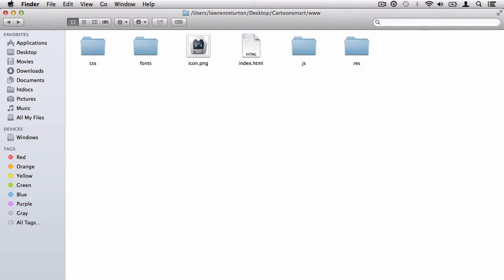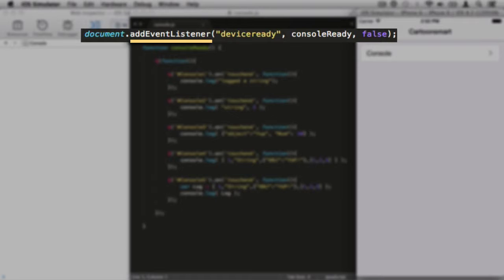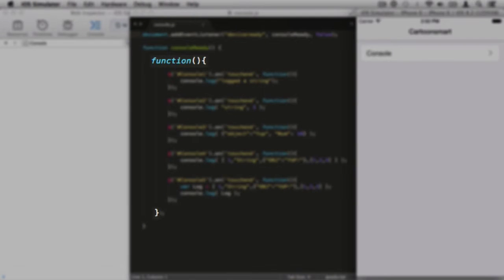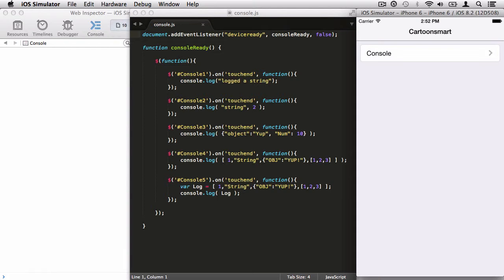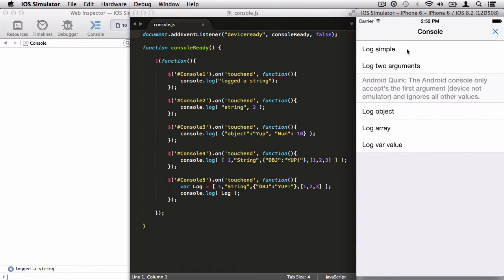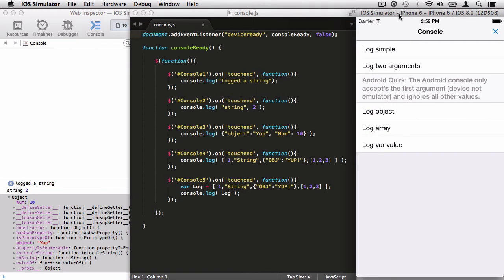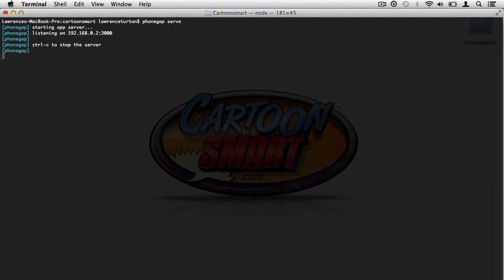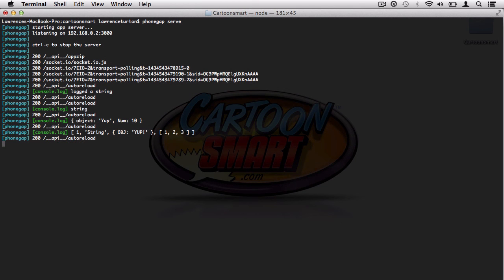Phonegap Console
Debugging is an important aspect of any development, it's the only real way to understand what's happening with the data in your app. This lecture will be covering exporting various data types to the console such as a string, number, object and array; giving us many possibilities for advanced debugging.